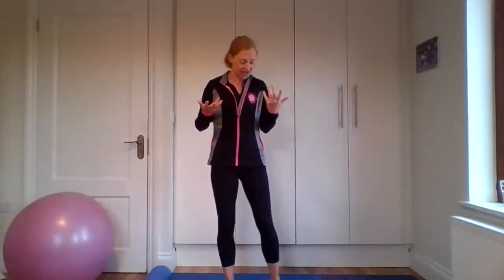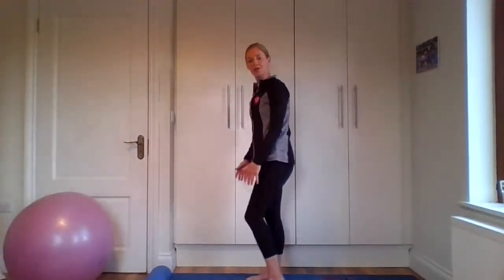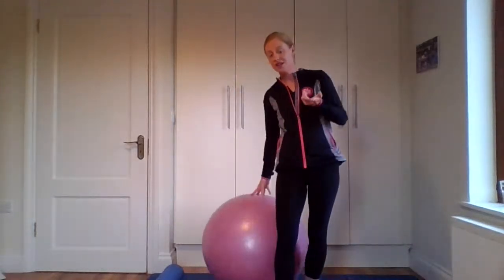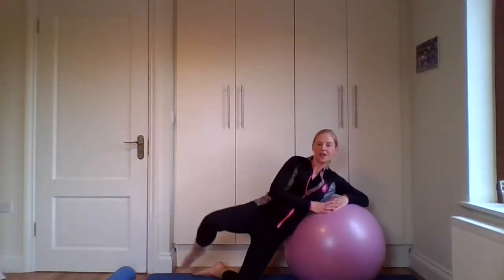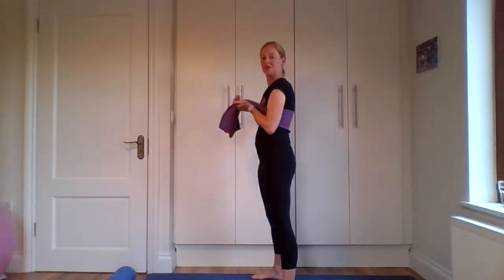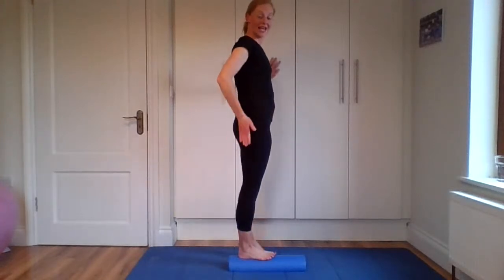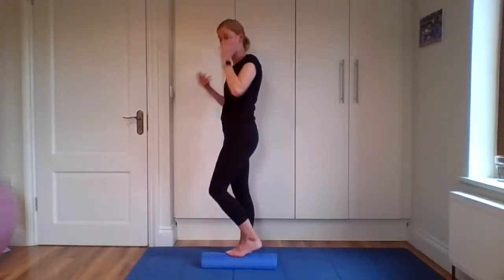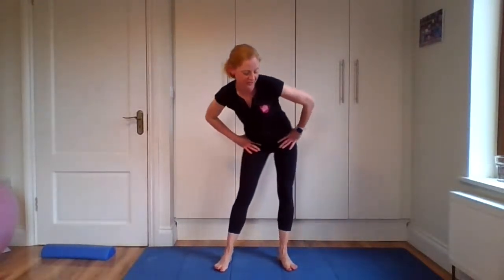Class 9 Live Bump Room